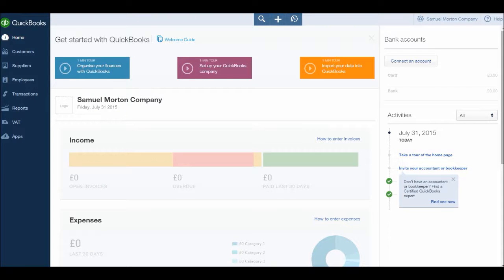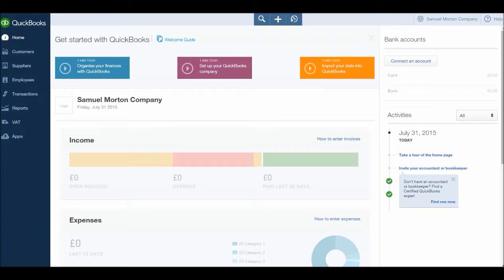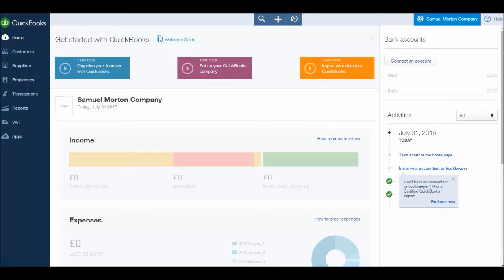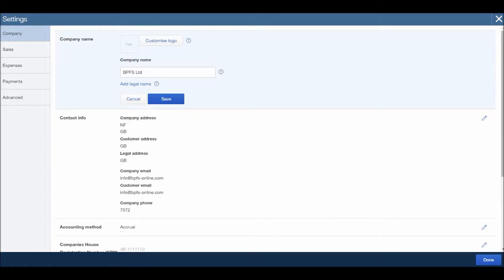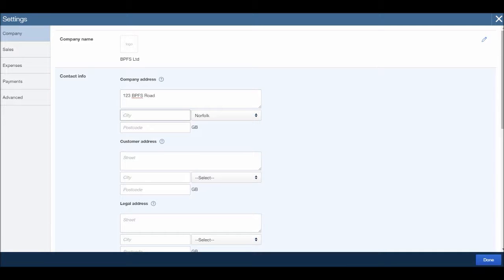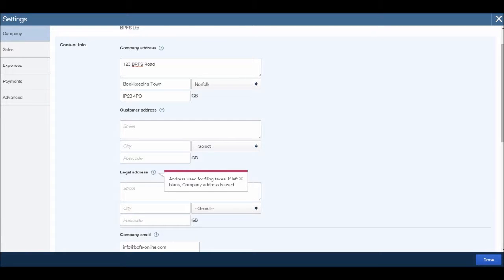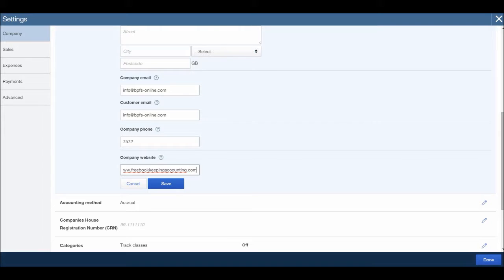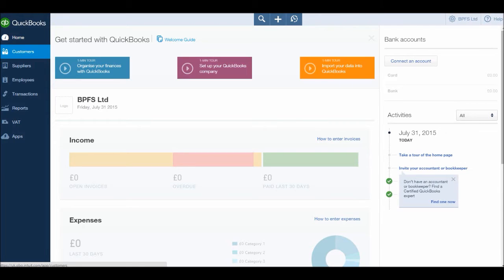QuickBooks Tutorial - Part 1 - Company Settings & Preferences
Free QuickBooks Online Tutorial and Training

In this video I demonstrate how to edit company details on QuickBooks